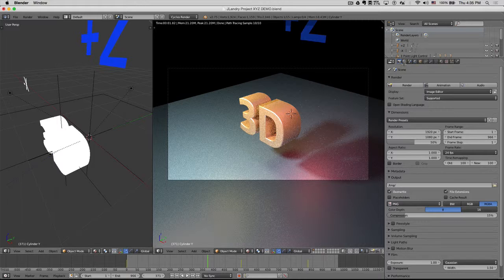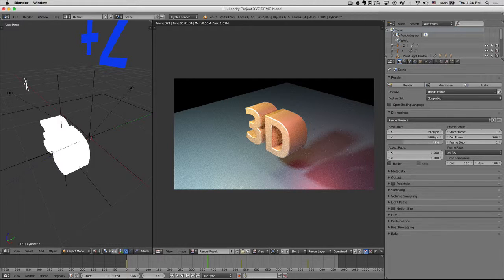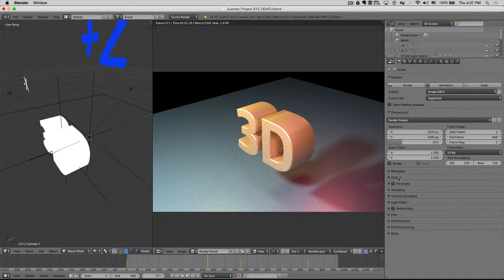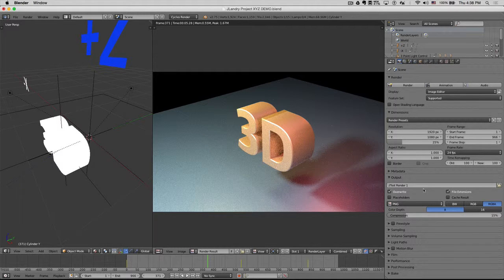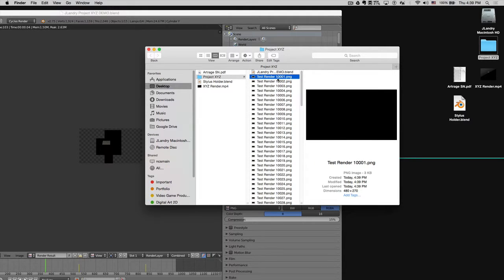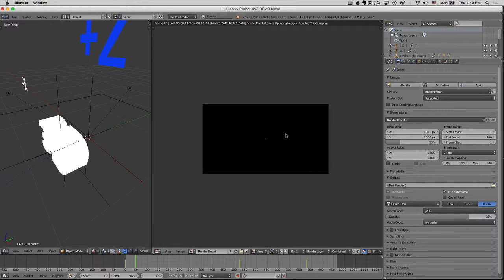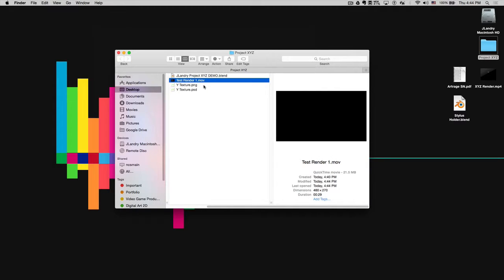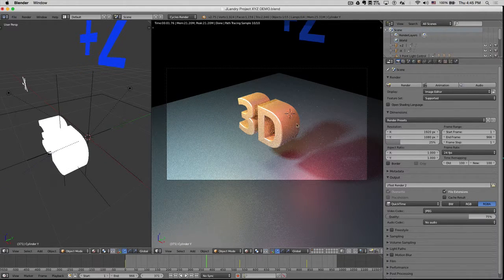Project XYZ Part 10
Project XYZ